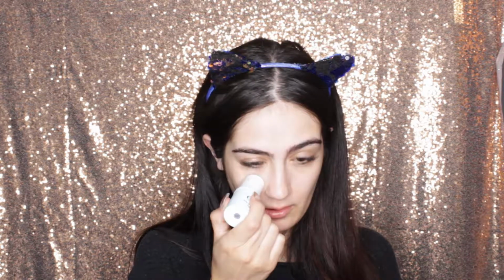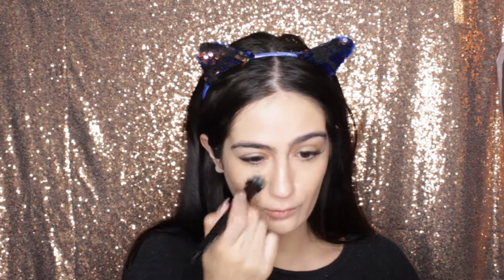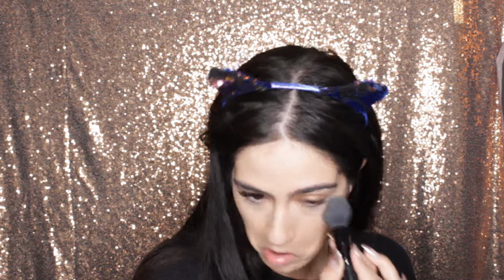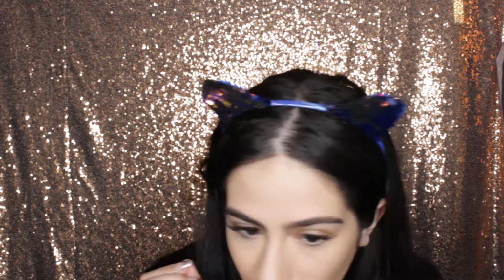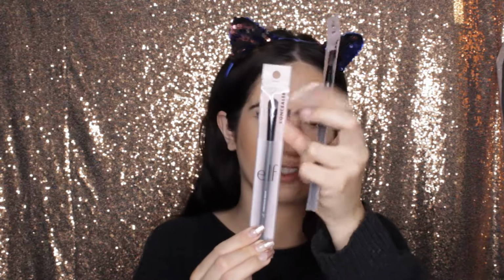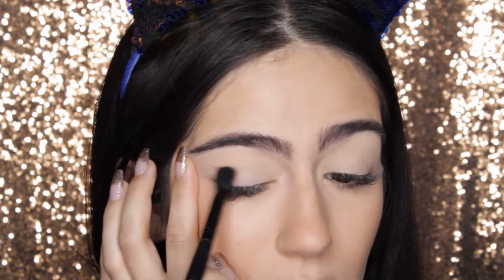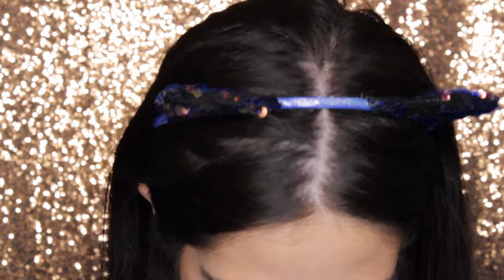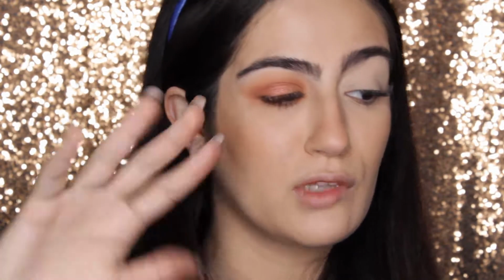𝔽𝕦𝕝𝕝 𝕗𝕒𝕔𝕖 𝕠𝕟𝕝𝕪 𝕦𝕤𝕚𝕟𝕘 𝔼.𝕃.𝔽 𝔹𝕣𝕦𝕤𝕙𝕖𝕤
Hello friends thank you for coming back for another video!  Todays video was a must make considering one of the most important parts of makeup IS THE BRUSH! E.l.f brushes don't get the love they deserve for being so accessible and affordable- so I wanted to do a video using just their brushes to show off their awesomeness!
XOXO
Karinajoelle

【ＰＲＯＤＵＣＴＳ　ＵＳＥＤ】
Rimmell London Jewel Rocks pallet
Makeup Obsession x Belle Jorden pallet
Elf Prep & Glow Priming and hydrating stick
Loreal Pro Glow Foundation
Nars Creamy Radiant Concealor
Maybelline Fit Me Loose powder
Elf total face pallet
Elf Wow brow
Ciate Bronzer
Elf Highlight

【ＳＯＣＩＡＬＳ】
KARINAJOELLE on Twitter & Instagram

Music found on Bensounds.com